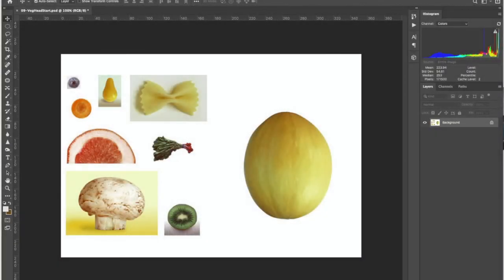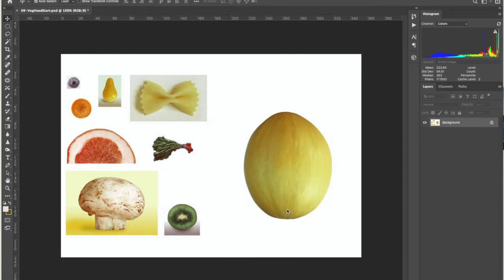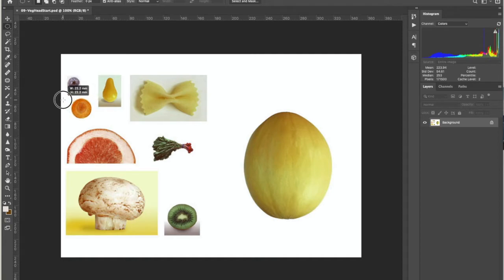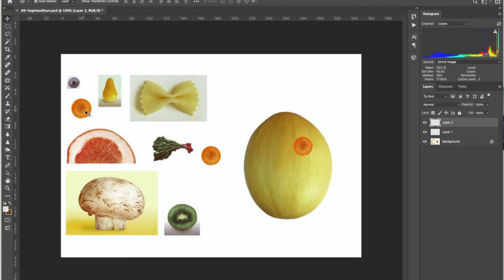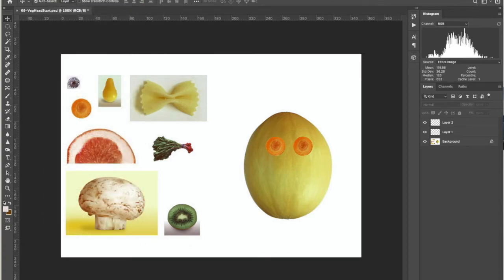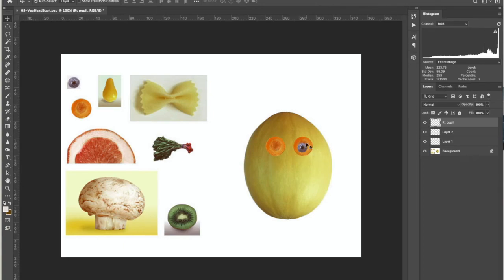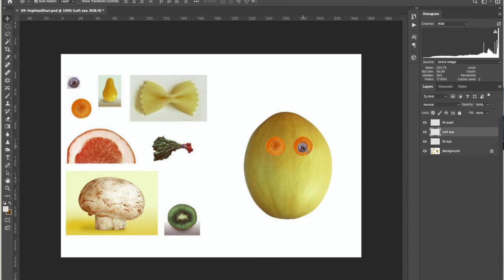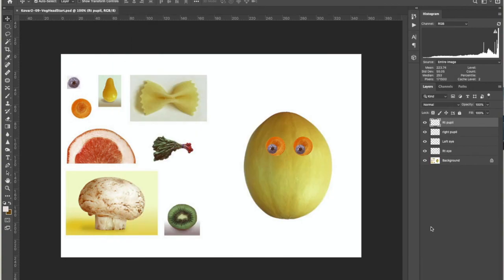Photoshop exercise #09: Veggie Head, Part 1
This 3 part video walks you through the fantastic exercise in using basic selection tools in Photoshop. The Veggie Head character was created by the amazing Julieanne Kost.
Each of the 3 parts is about 10 minutes long, and covers a range of introductory practices for Photoshop workflow.